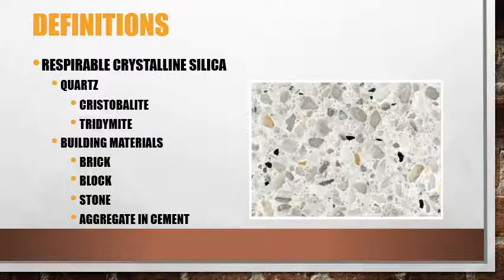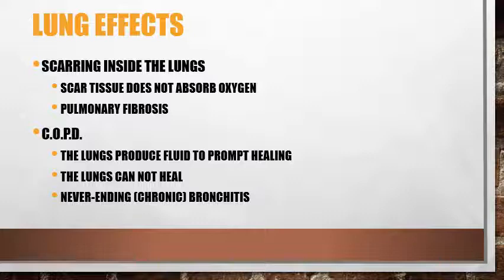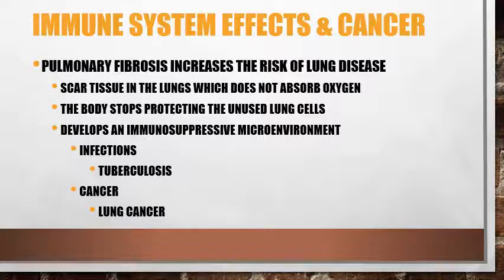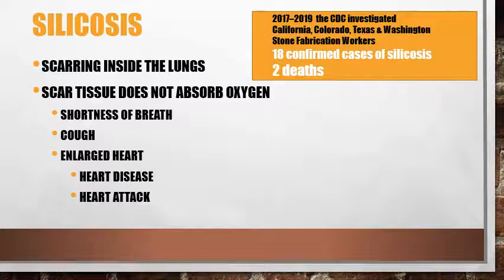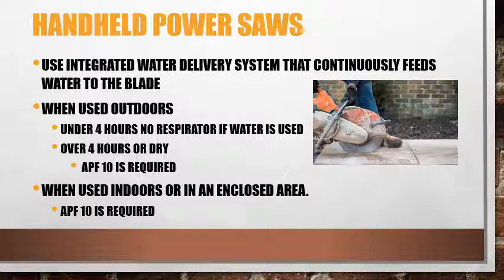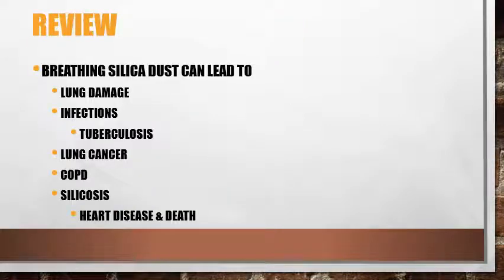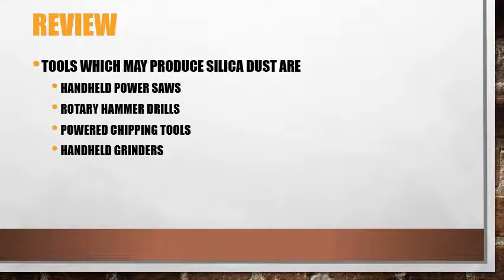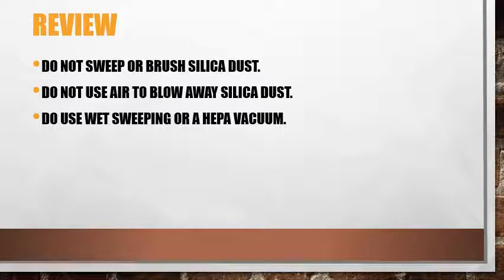20 0803 Safety Meeting - Respirable Crystalline Silica